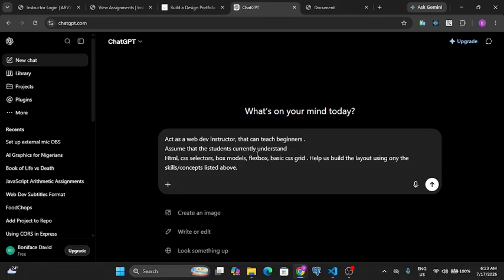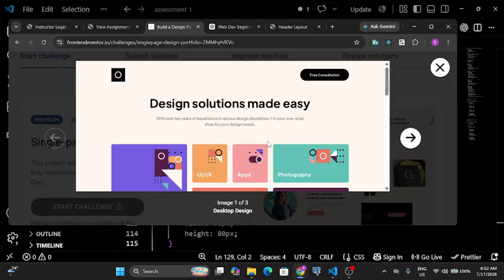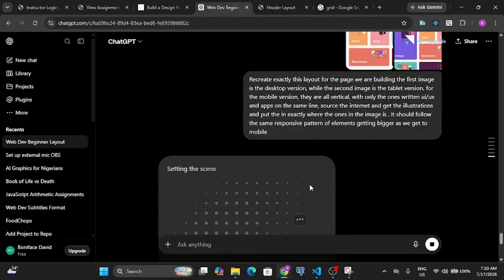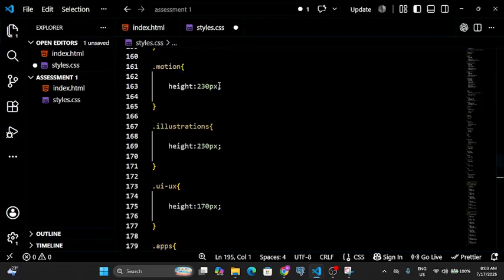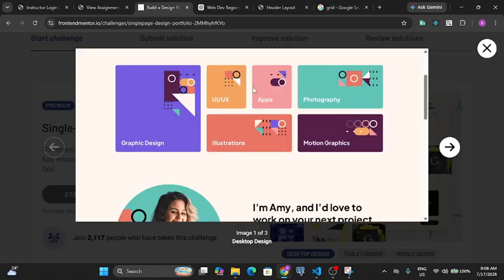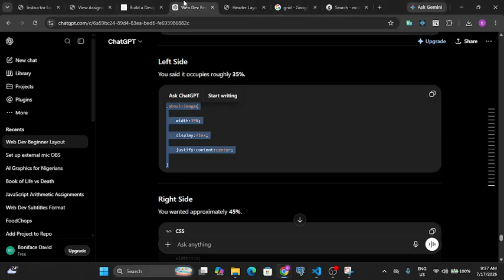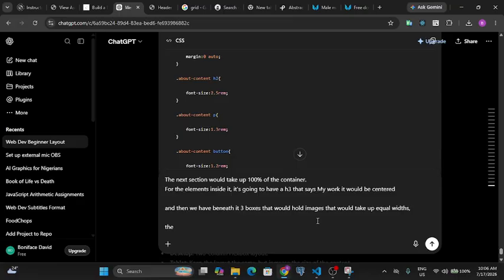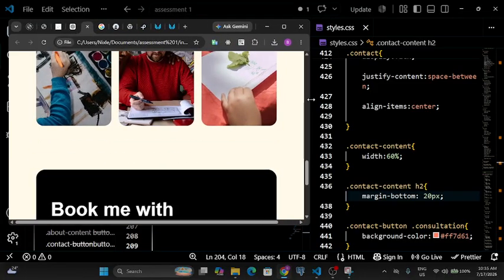Build a Professional Website with AI as Your Assistant (HTML & CSS Only)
In this tutorial, you'll learn how to build a modern website using HTML and CSS, while using AI as a coding assistant—not as a replacement for learning.

This video is designed for beginners who want to speed up their learning while still understanding what they're building.

Structuring a webpage with HTML
Styling beautiful layouts with CSS
Writing better prompts for AI
Using AI to debug and explain code
Building a responsive website step by step
Common mistakes beginners make when using AI

⚠️ Important: AI is your assistant, not your developer. The goal is to understand every line of code and become a better web developer.